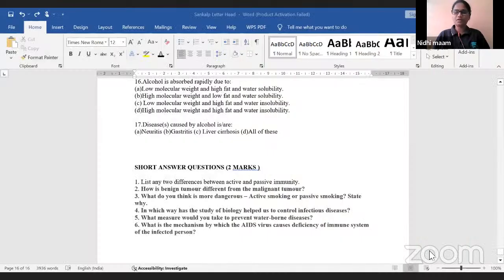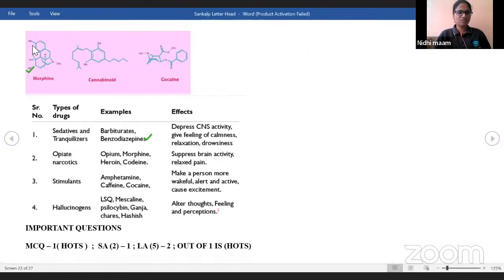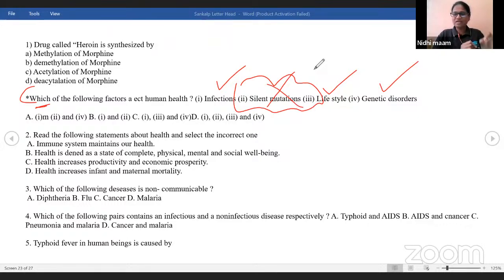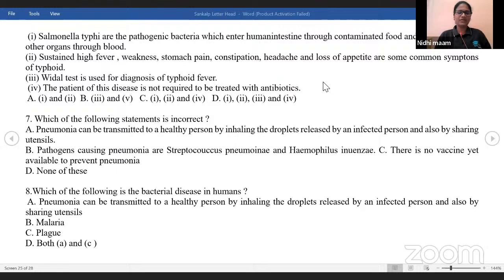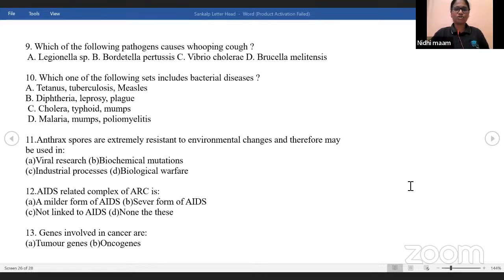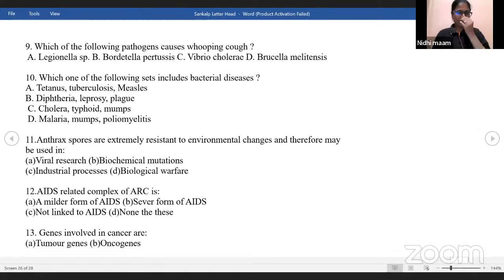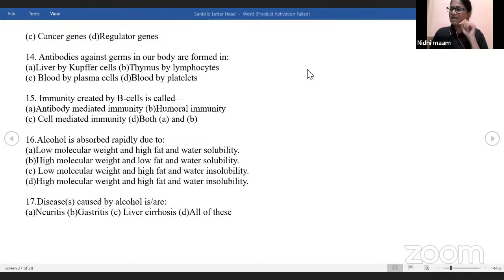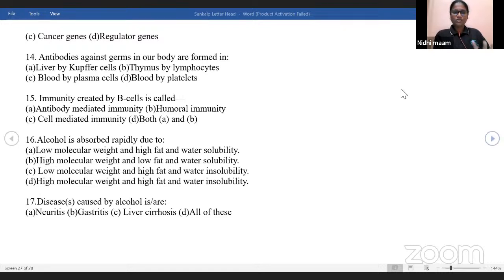Human Health and Diseases - SANKALP YASHAS - SESSION 42